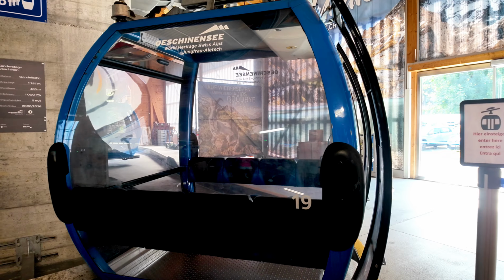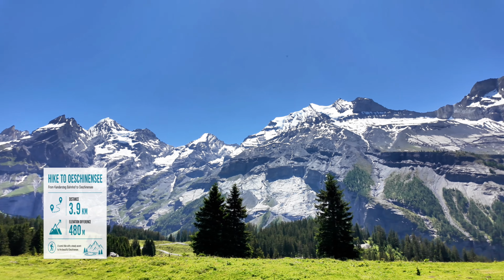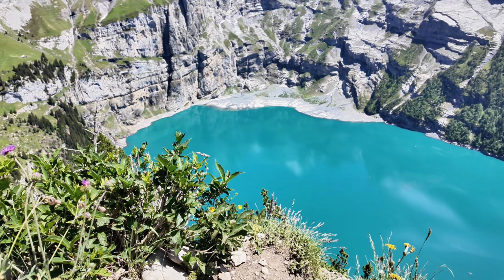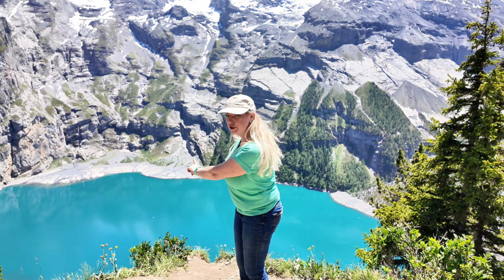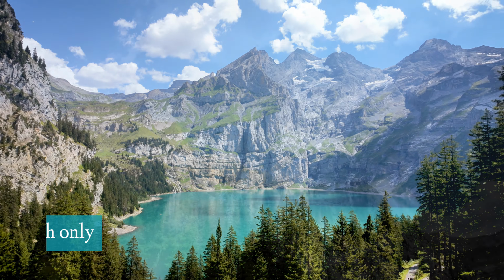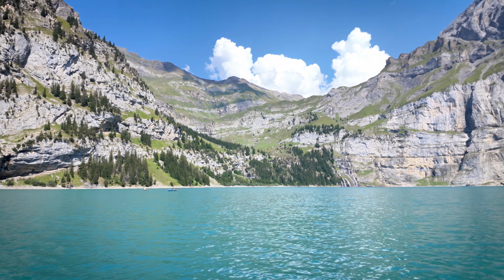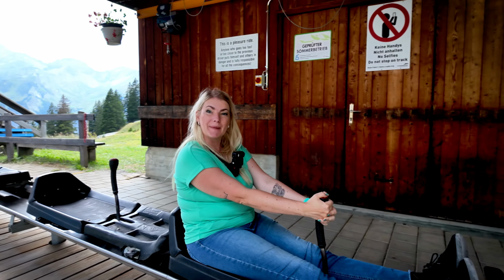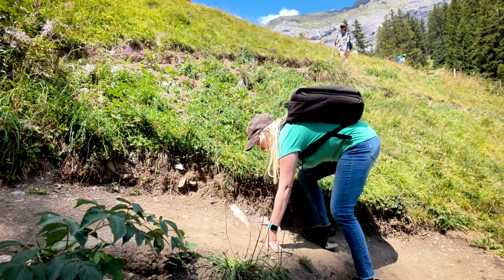🇨🇭 Oeschinensee, Switzerland | Travel Guide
🇨🇭 OESCHINENSEE FULL TRAVEL GUIDE | SWITZERLAND 🇨🇭

Oeschinensee is without a doubt one of the most beautiful mountain lakes in Switzerland – and in this travel guide, I’m showing you everything you need to know before visiting.

We spent two days exploring Oeschinensee to experience both the famous Panorama Trail and the more relaxed side of the lake.

In this video you’ll find:
🏔️ The Panorama Trail & famous Heuberg Viewpoint
🥾 An easier viewpoint alternative with beautiful lake views
🚡 Gondola, tickets & practical information
🅿️ Parking tips
🚣 Rowboat experience on Oeschinensee
🎢 Mountain Coaster
🏊 Swimming at the lake
🍴 Restaurants, cafés & facilities
🚌 Shuttle service & lockers
⏰ How much time you should actually plan for your visit

If you want to hike the Panorama Trail, I personally recommend planning an entire day. For the easier viewpoint, boat ride, Mountain Coaster and some relaxing time at the lake, I would plan another day.

Trying to fit everything into one day is possible – but you’ll need to be very sporty and prepared for a packed schedule. For a more relaxed experience, I definitely recommend spending two days here.

I hope this guide helps you plan your own trip to Oeschinensee! 🩵

See you on my next adventure! 🌍